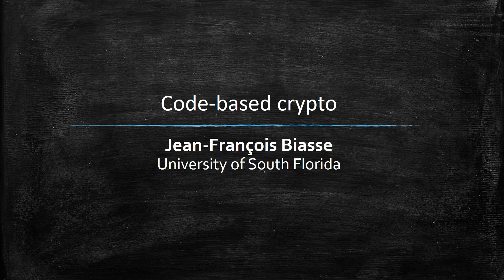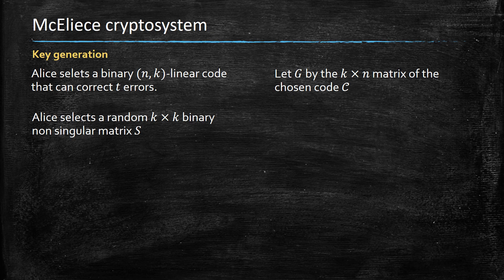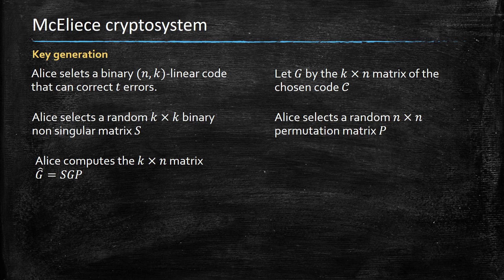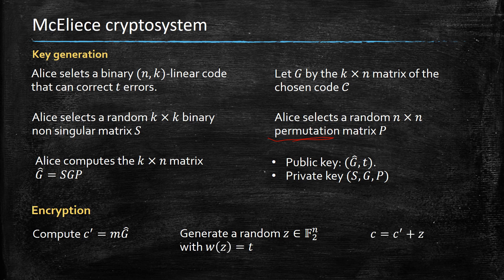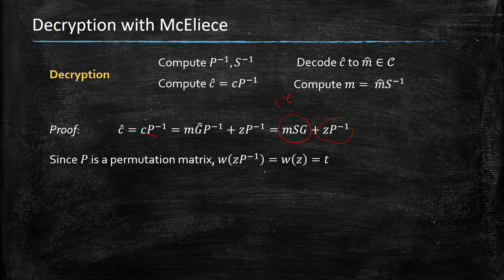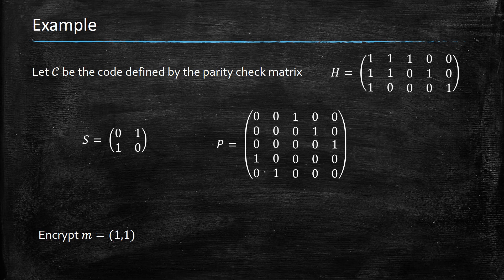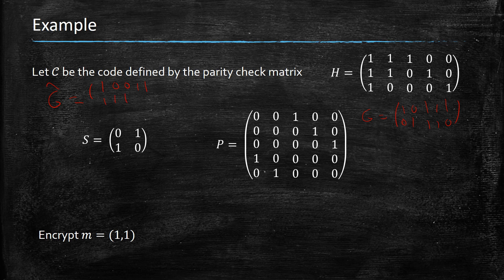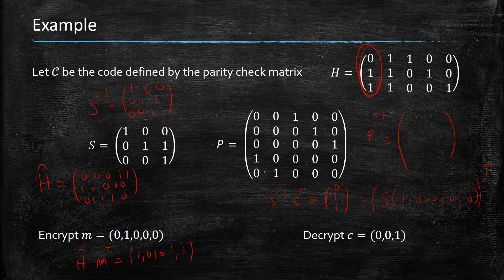Code based crypto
MAD4471 at USF